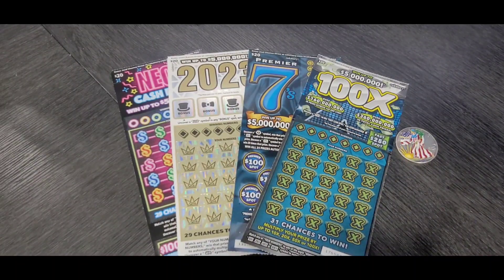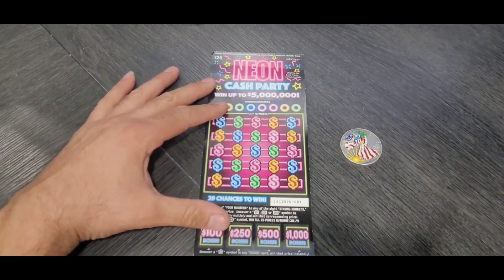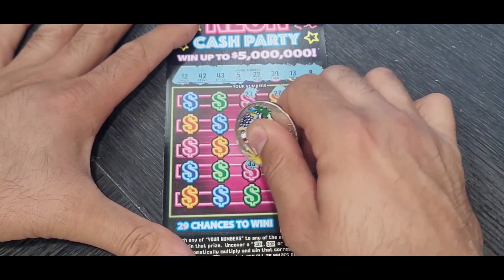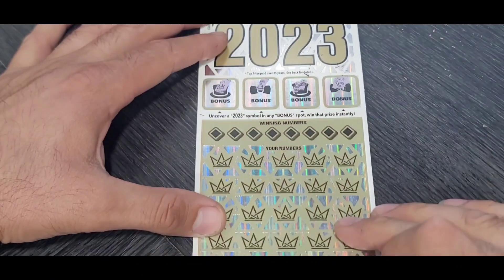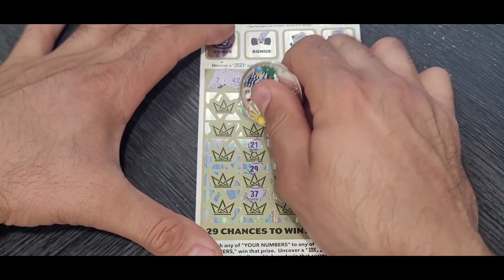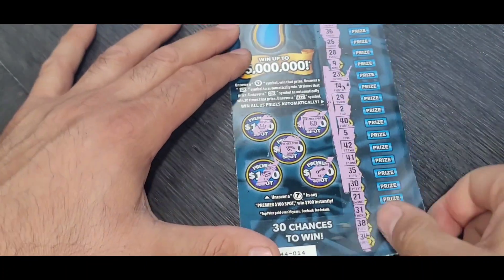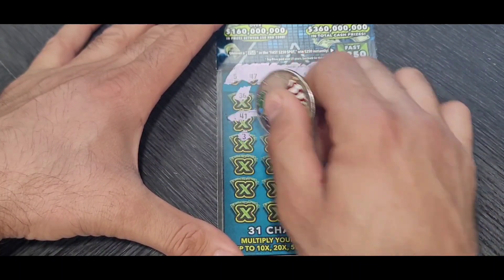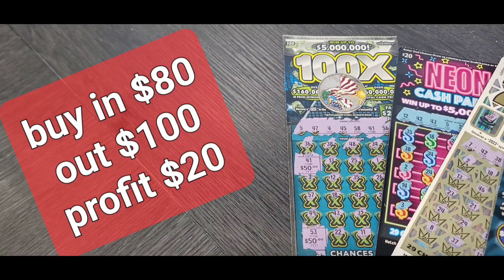Oh my God, what an end !!!! save the session 👉💰💵😳😳 watch to the end!!!.. and comment iPad..LETS GOO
I play only for fun